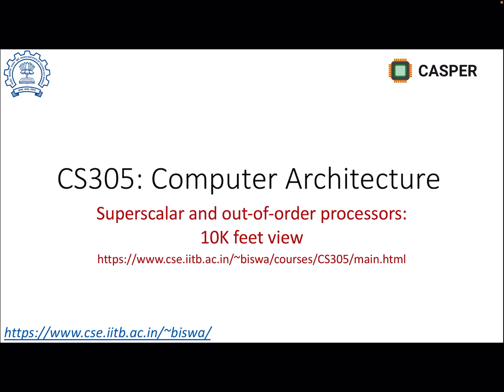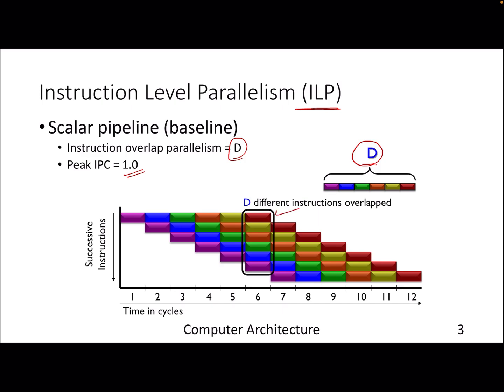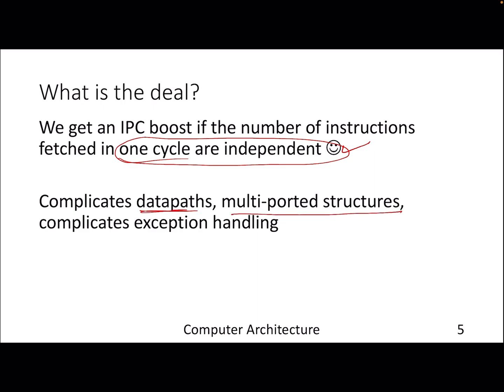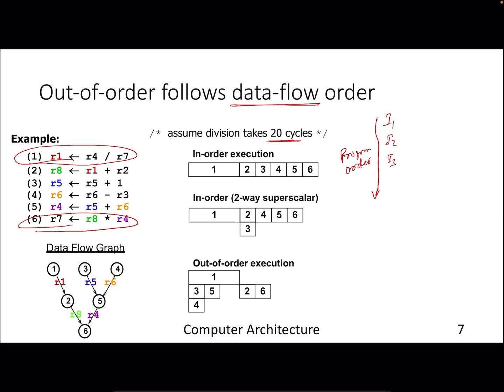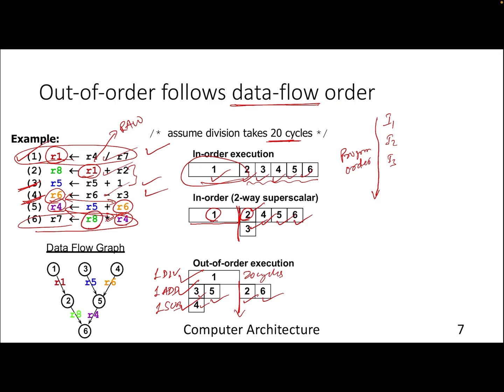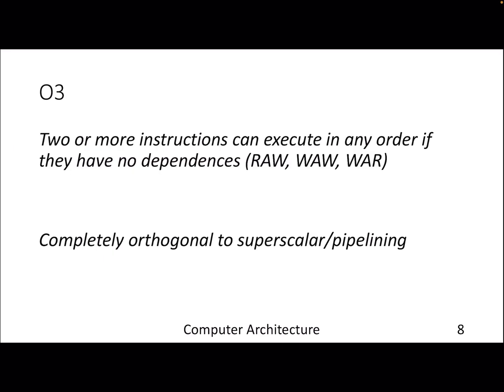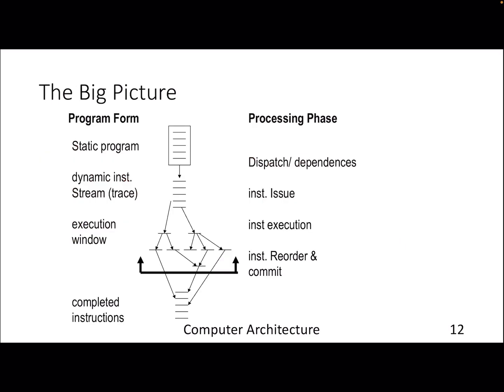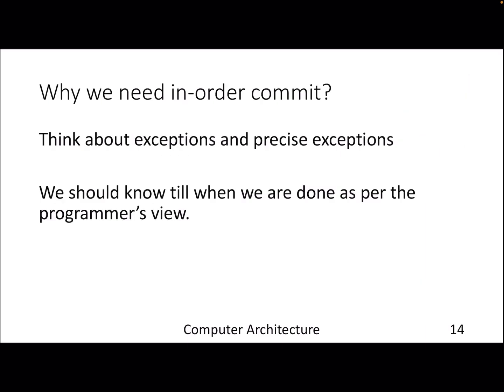Lecture 28: Intro. to superscalar and out-of-order processors